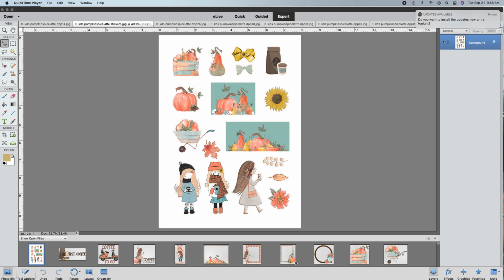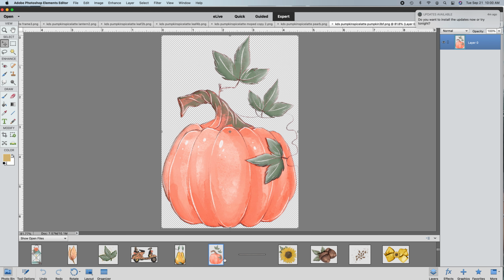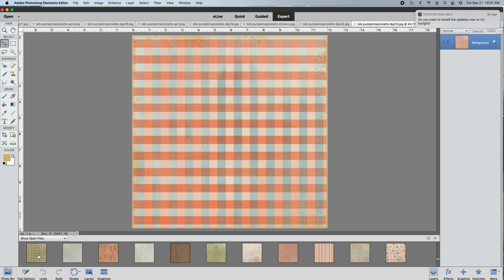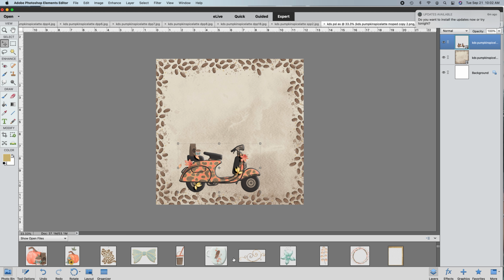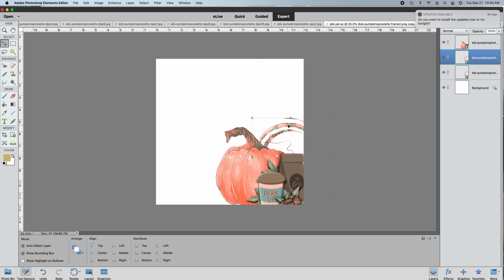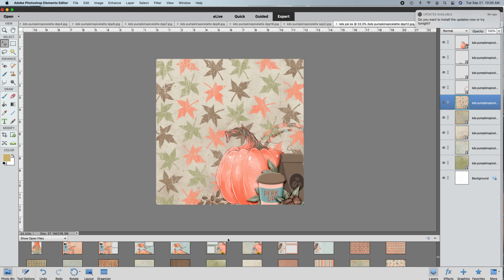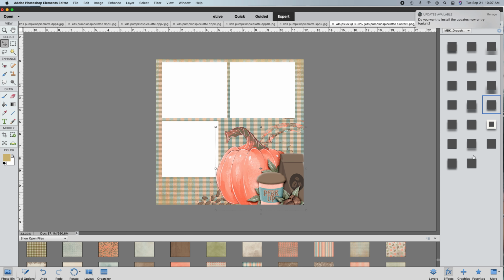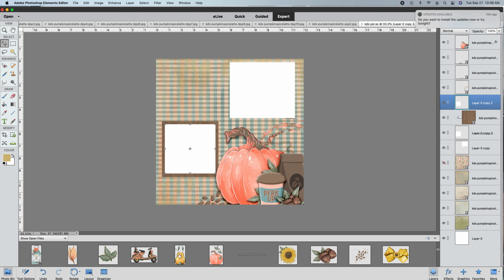Pumpkin Spice Latte Preview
Take a quick look at the entire Pumpkin Spice Latte scrapbooking collection in Plus at Design Bundles.  I'm running you through all of it, very quickly.  Then, I'm showing you how to scrap really fast and beautifully with some of the items in the collections.  Do a search for Pumpkin Spice Latte and find all of the packs.  There are a dozen packs!  Grab them all and scrap beautifully with Plus and Kreative Design Studio.